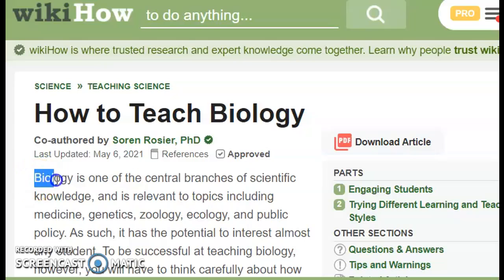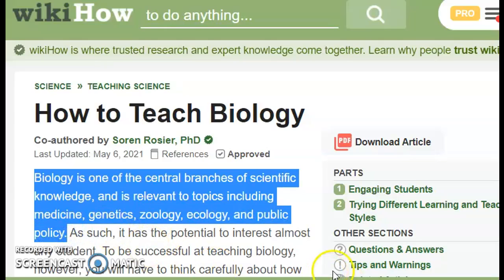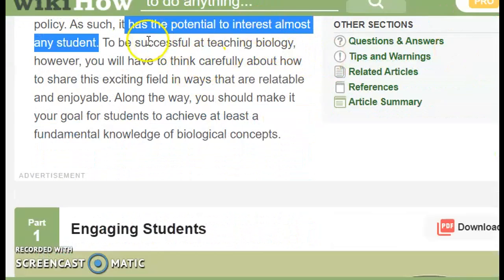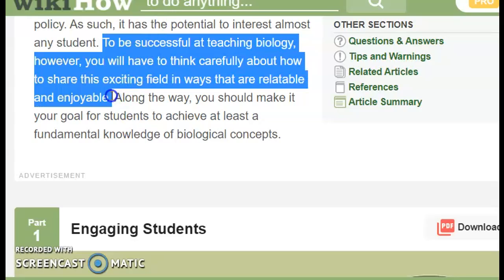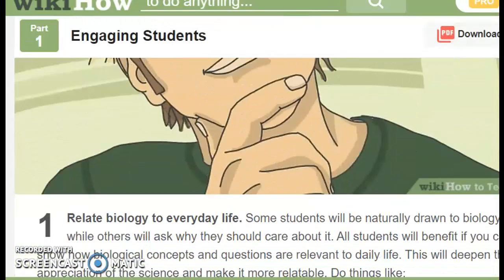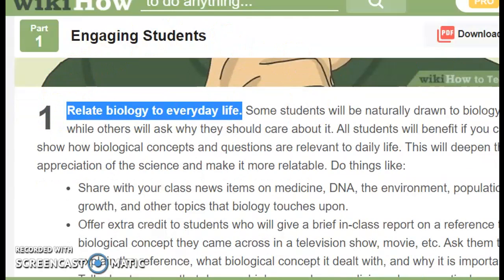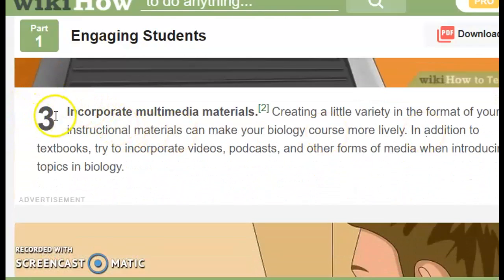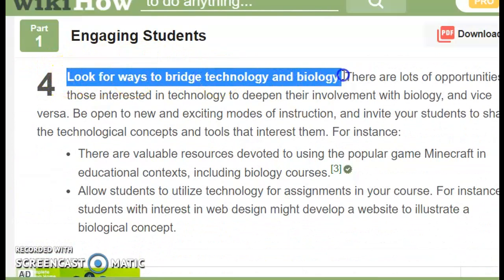Episode Ten: Using ICTs- Online Games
In this episode I use a multimedia format to introduce you to the benefits of games in the teaching of biology.